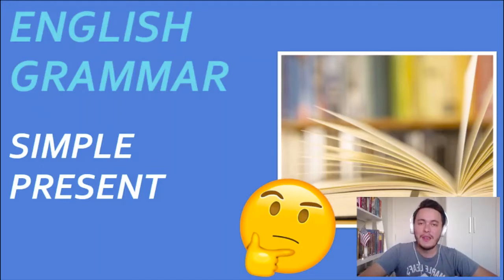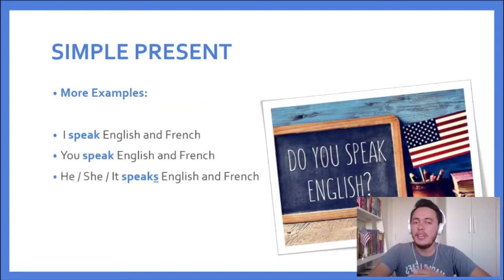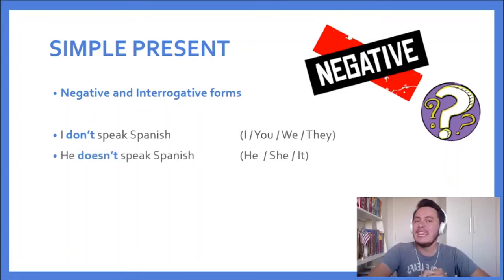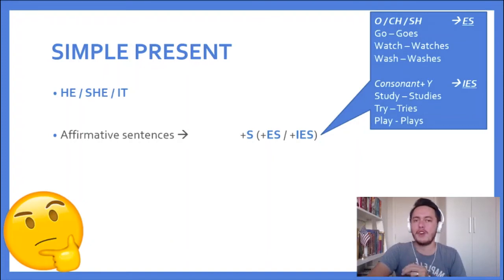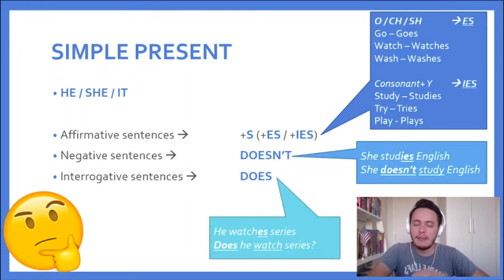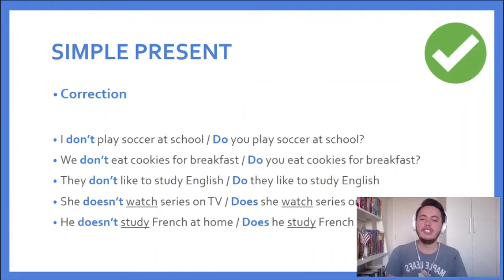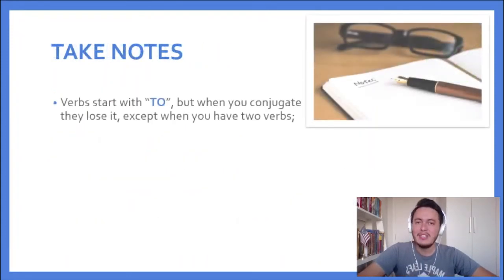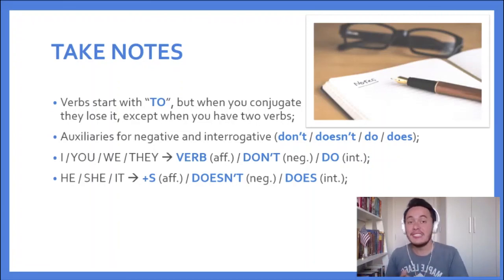English Tips - SIMPLE PRESENT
Hello y'all, in this video I hope you can understand better how simple present works in the English Language.